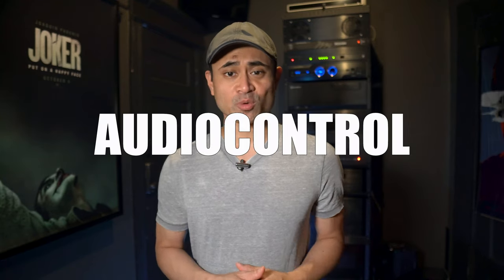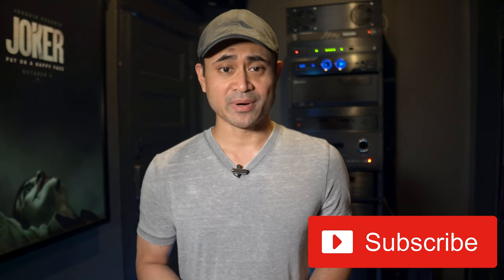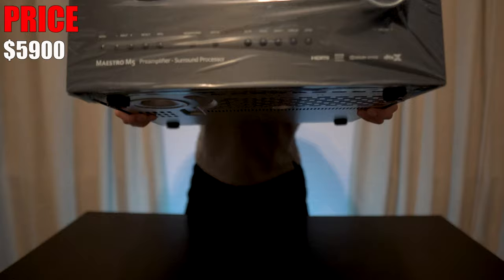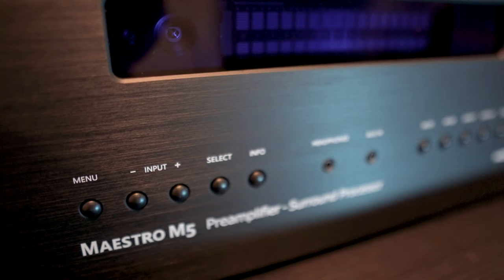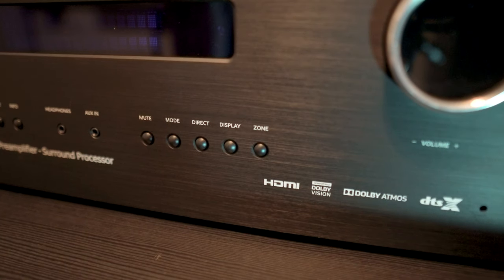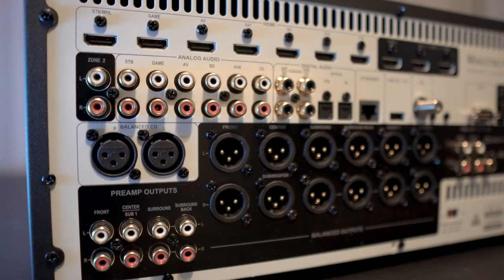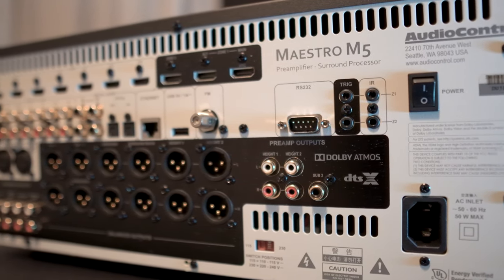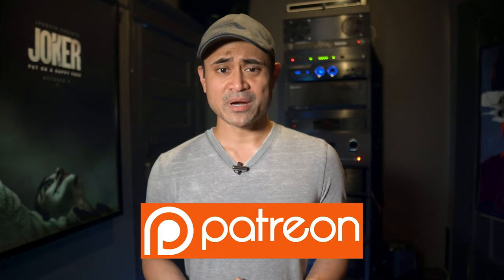WHOA! AudioControl Maestro M5 | Atmos, DTS-X, IMAX Enhanced Surround Processor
We unbox the AudioControl Maestro M5 surround processor. It supports Dolby Atmos, DTS-X and IMAX Enhanced formats.

More Equipment: